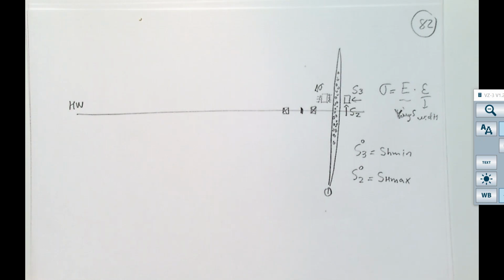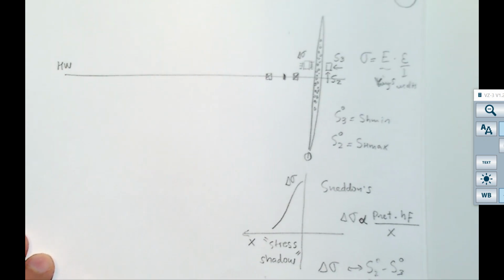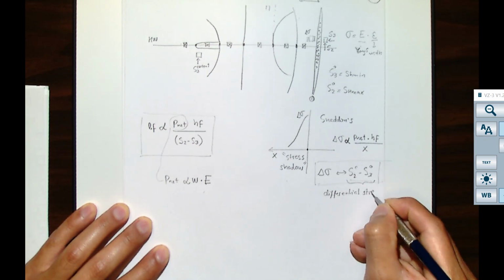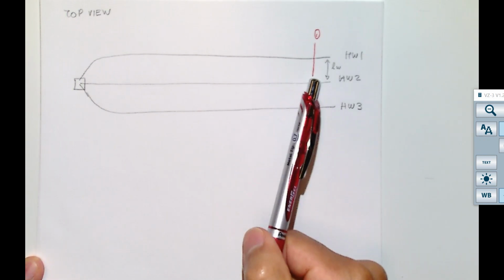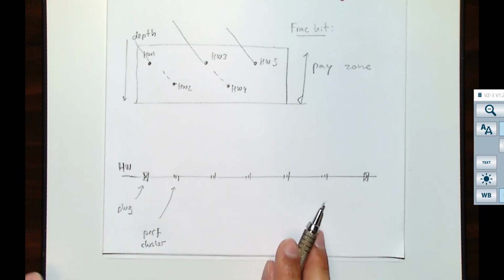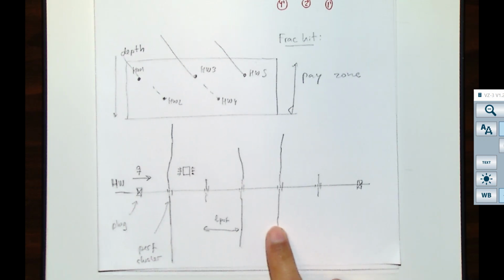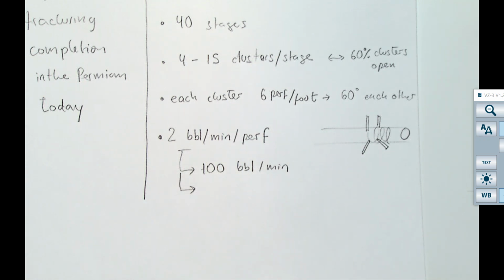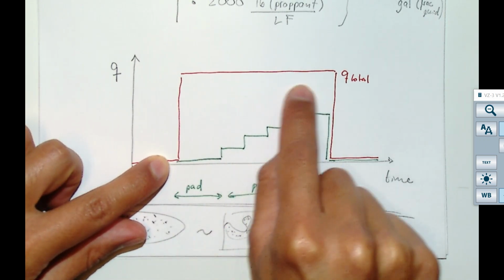Reservoir Geomechanics L38-1 2019/05/01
Topics: stress interference, stress reversal near a propped hydraulic fracture, Sneddon's equation, stress shadow, minimum spacing between fractures, spacing between wellbores, fracture hit, zipper fracturing, multicluster fracturing, typical fracture completion in the Permian in 2018, proppant schedule.